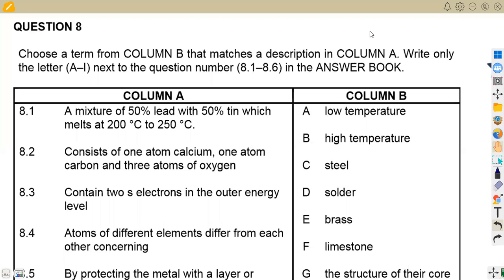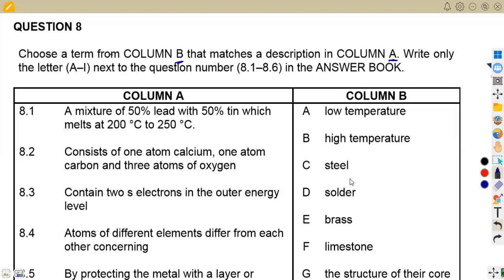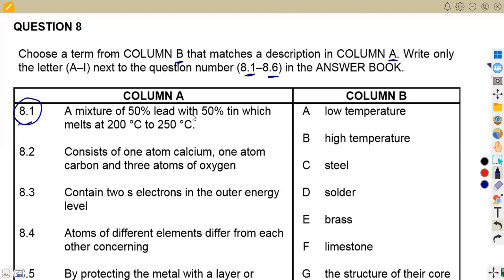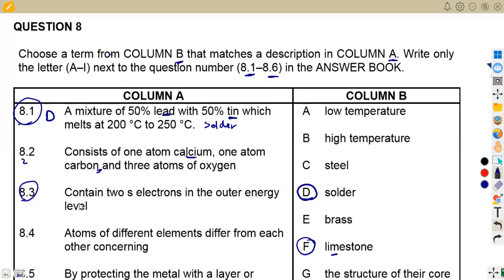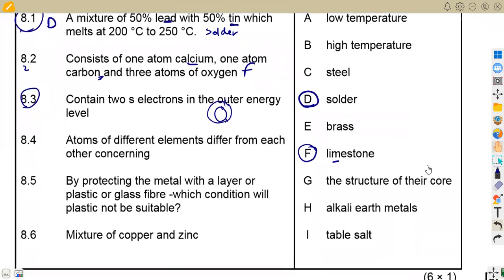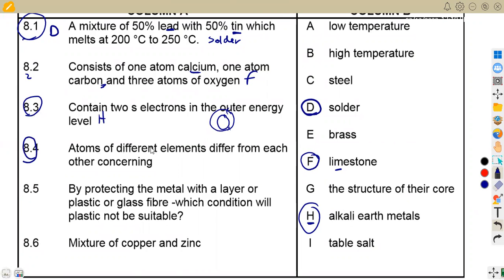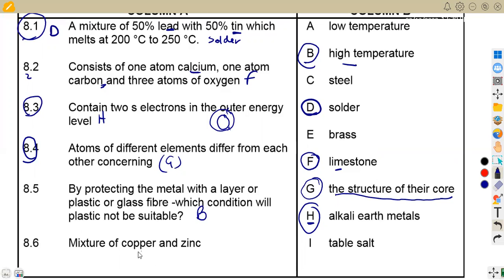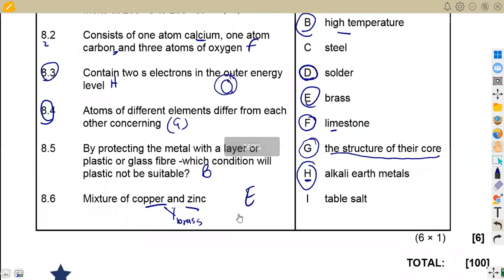ENGINEERING SCIENCE N3 CHEMISTRY NOVEMBER 2022 NATED ENGINEERING